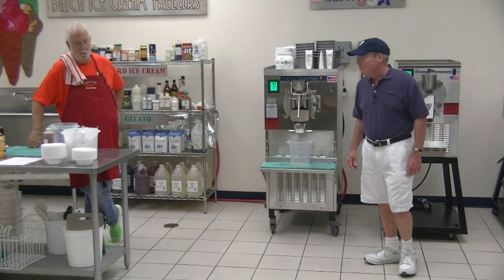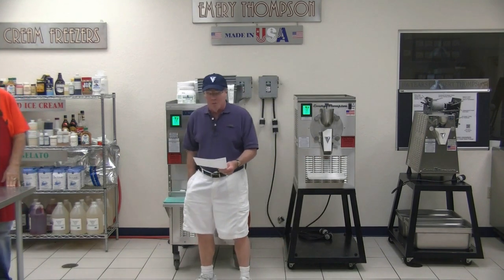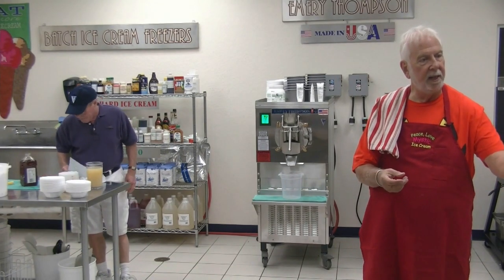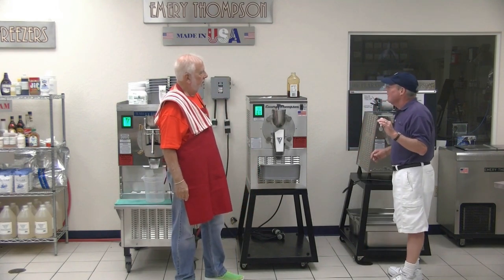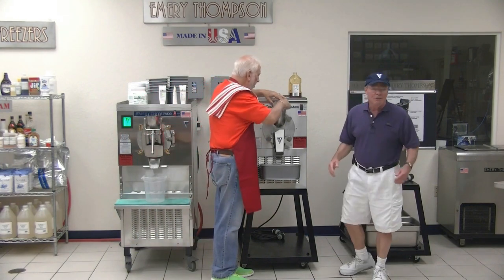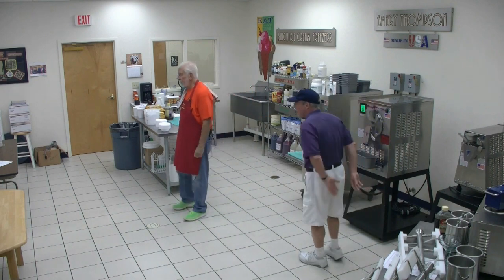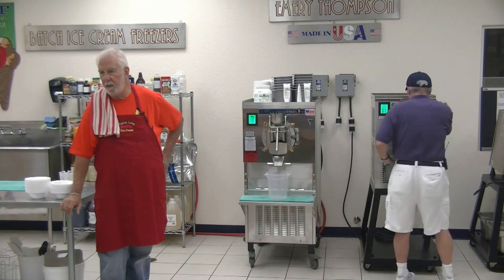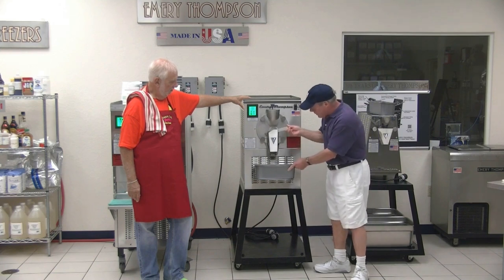Lemon Italian Ice With Honey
Steve Thompson
Emery Thompson CB-350 Batch Freezer